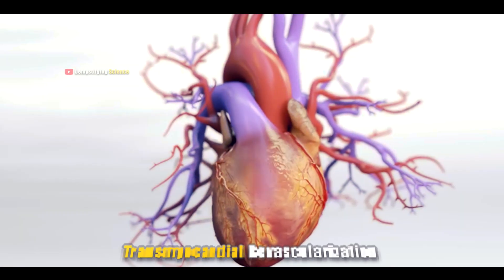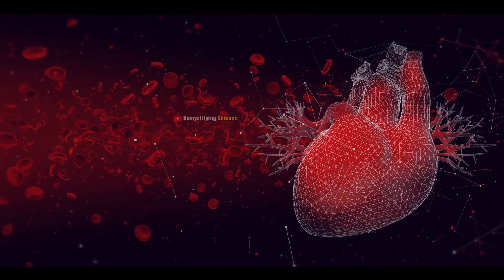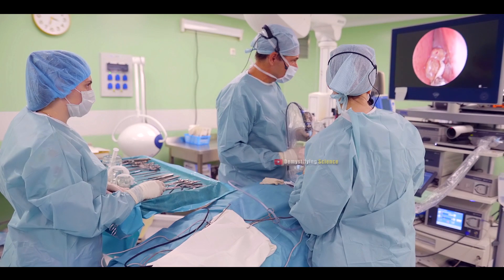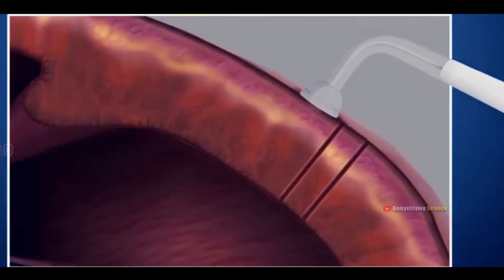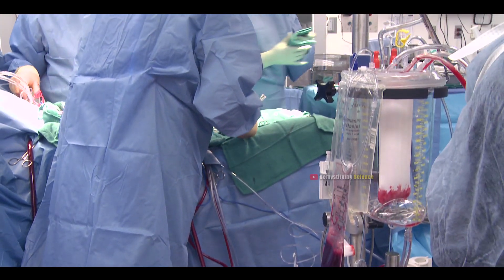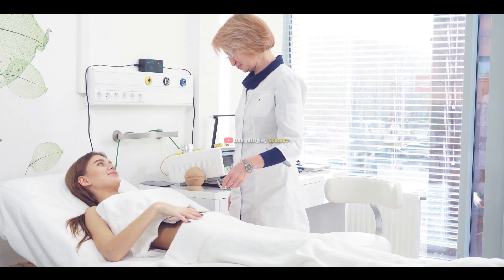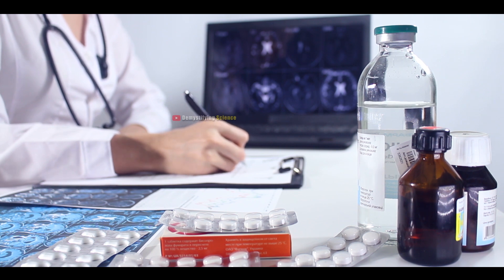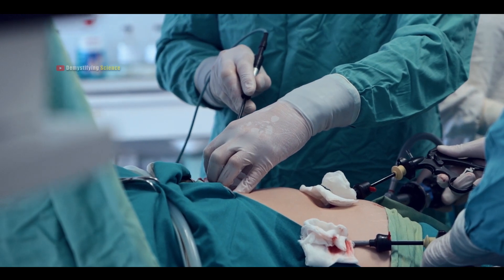Transmyocardial Revascularization: Treatment with the help of laser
Welcoem to our YouTube Channel Demystifying Science. In this Video you will lear about an medical procedure Called Transmyocardia Revascularization in short TMR with the help of 3d animations.
Here is the description about video.

Transmyocardial Revascularization (TMR)

Transmyocardial Revascularization (TMR), also known as transmyocardial laser revascularization (TMLR), is a minimally invasive surgery for severe angina, a condition related to coronary artery disease.
TMR uses special carbon dioxide (CO2) lasers to create tiny channels in the heart muscle, specifically in the left ventricle, which is responsible for pumping oxygenated blood to the body. This procedure helps improve blood flow and reduce angina symptoms.
For patients with advanced heart disease or health issues that make traditional treatments risky, TMR can be a safer and effective alternative. It is also an option for those who have previously undergone coronary artery bypass grafting (CABG) but cannot have another bypass operation.
Procedure Overview:
- You'll lie on your back on an operating table, and the doctor will give you anesthesia to make you sleep.
- Once the anesthesia starts working, the doctor will make a small cut on the left side of your chest, between your ribs. They'll move your ribs aside to reach your heart.
- Using a special CO2 laser guided by a computer, the doctor will create tiny passages in the left part of your heart. The number of passages (around 20 to 40) depends on your condition.
- These new passages close up on the outside of your heart, but they stay open inside. They help the heart get more oxygen-rich blood.
- The computer-guided laser will work when your heart is resting between beats, which prevents electrical issues.
- Since your heart keeps beating during the procedure, there's no need for a machine to help with your heart and lungs.
- Studies suggest that TMR encourages the growth of new blood vessels and gets rid of nerve fibers that cause chest pain.
- Finally, the doctor will use stitches to close the cut and cover it with a bandage.
Post-surgery Care:
- After TMR, you'll go to a recovery room. A nurse will check your vital signs, like your heart rate.
- You might feel some pain, tenderness, and bruising where the cut was made. You'll get medicine to help you feel better.
- You'll be given instructions on how to care for the cut and how to keep it clean and dry while it heals.
- For some time, avoid heavy activities and lifting heavy things more than 10 pounds.
- It's important to take all your prescribed medications and make a few lifestyle changes like quitting smoking, regular exercise, staying a healthy weight, and eating well.
- You may be able to do your usual activities after about a month. But going back to work might take a couple of months, depending on your job.
Risks and Problems:
Like any surgery, TMR might have some risks, such as bleeding, scarring, infection, allergic reactions to anesthesia, damage to nearby tissues, and the chance of blood clots or DVT.